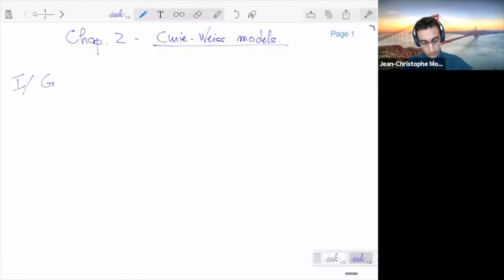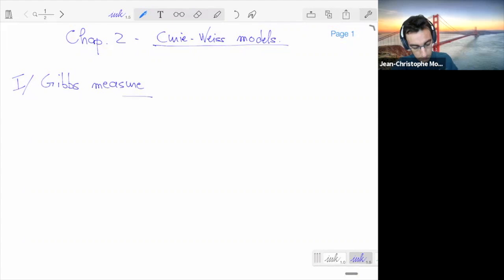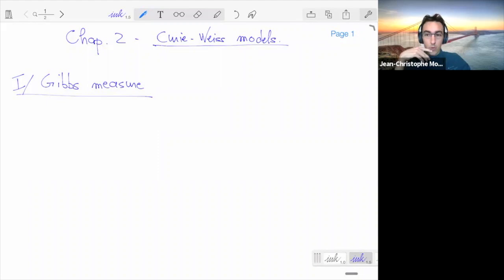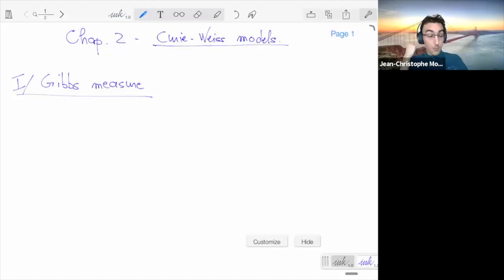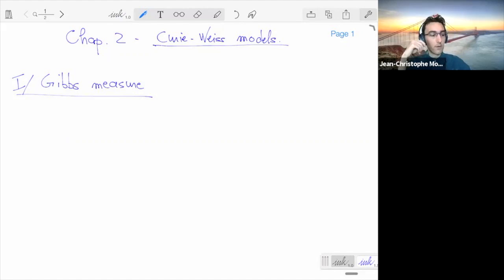Jean-Christophe Mourrat : Conférence / Lecture 3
(27 mai 2021 / May 27, 2021) CRM-PIMS Probability Summer School / École d’été de probabilité CRM-PIMS

Jean-Christophe Mourrat (Courant Institute of Mathematical Sciences - NY University, USA)
Conférence / Lecture 3